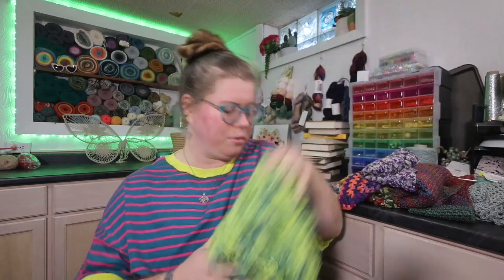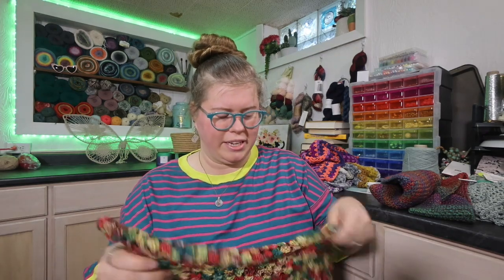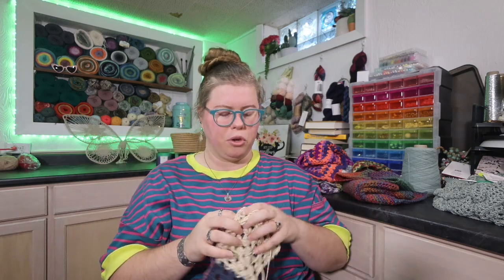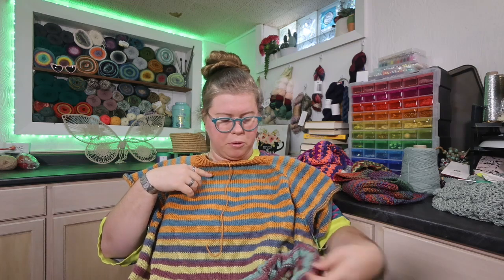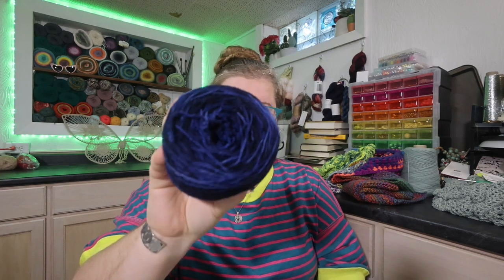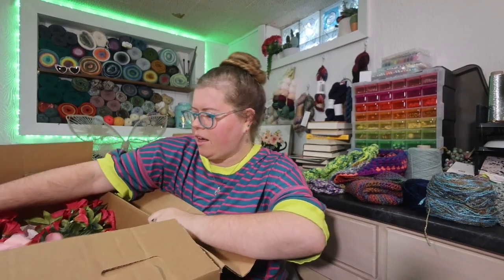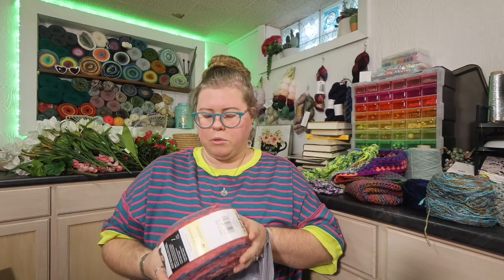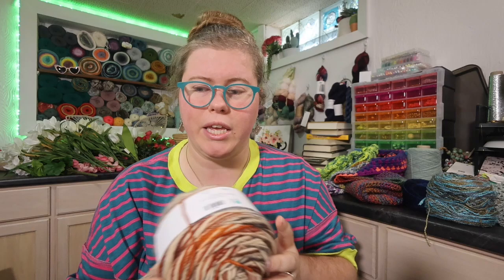Shopping the Sales - Stitches and Scribbles Podcast Episode 93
What are you making this month?